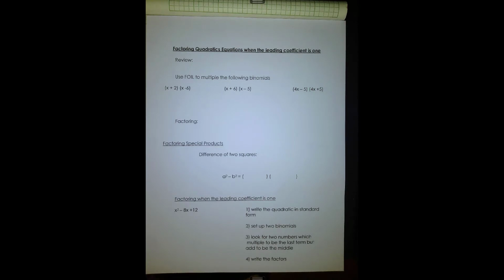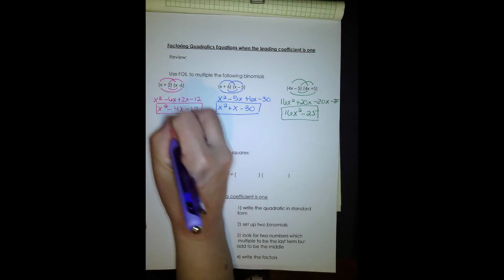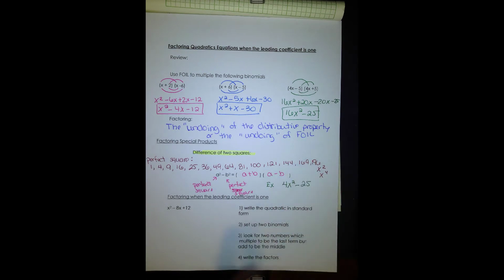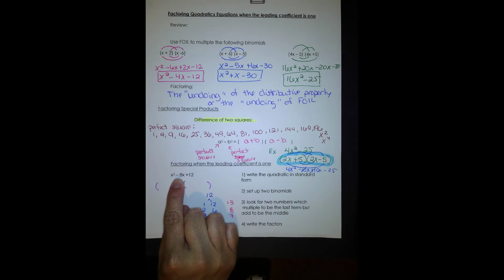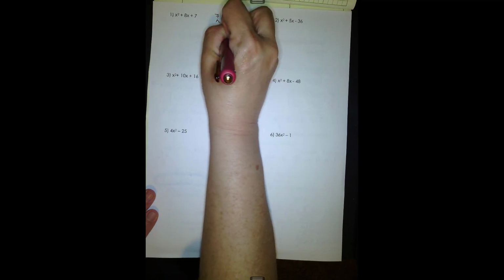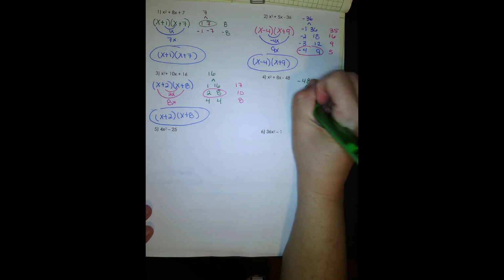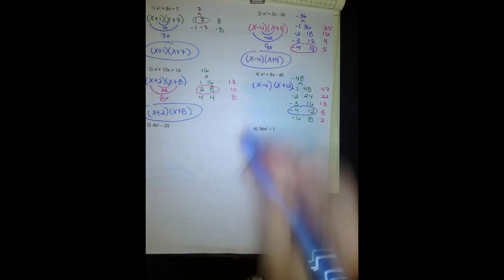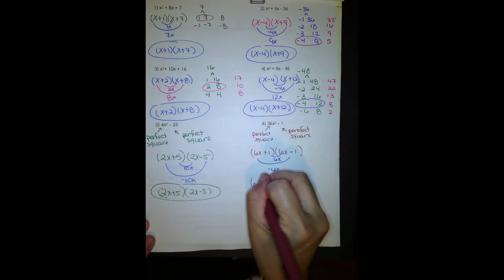Factoring Leading coefficient = 1